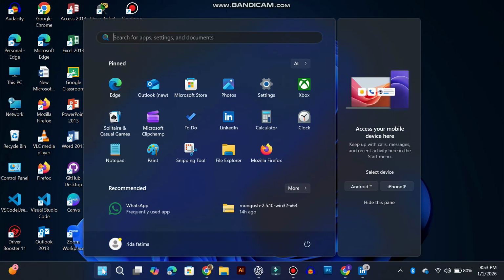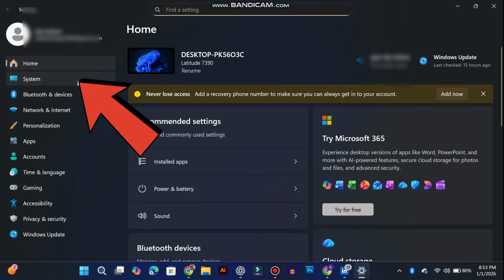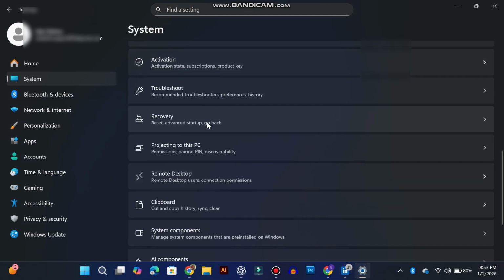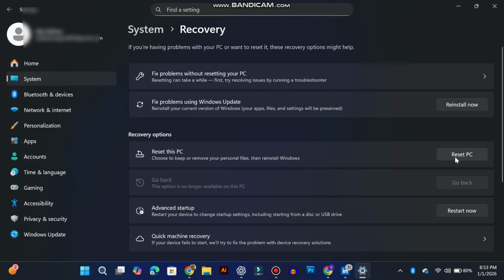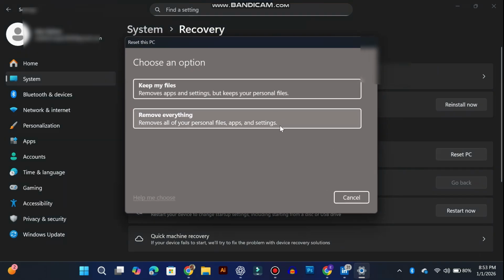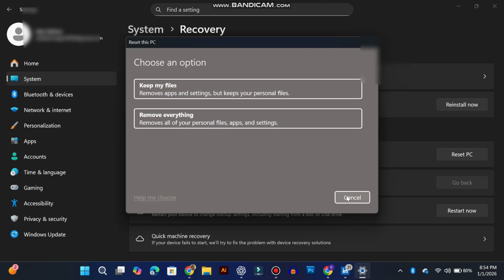"REINSTALL WINDOW" Without Losing Files (In 2026)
In this video, I will show you how to reinstall Windows without losing your files. This method helps you fix system problems, errors, or slow performance while keeping your personal data safe, such as documents, pictures, and videos.

You will learn step-by-step how to reset or reinstall Windows using built-in options without deleting your files. This guide works for both Windows 10 and Windows 11 and is easy to follow for beginners.